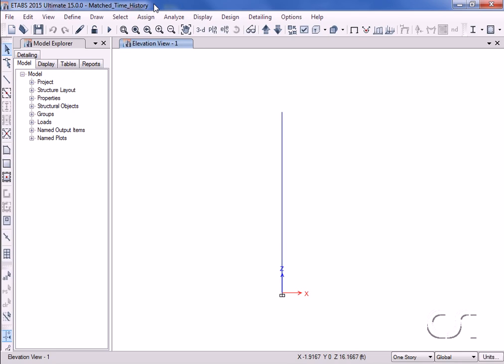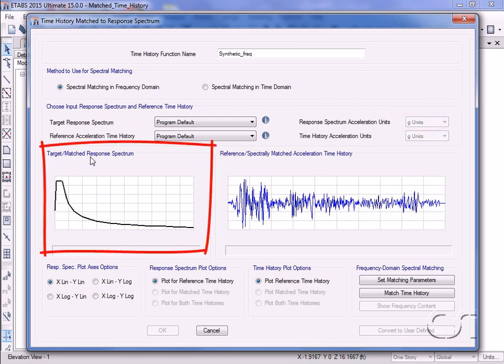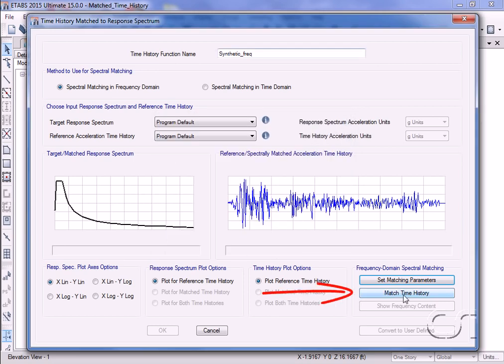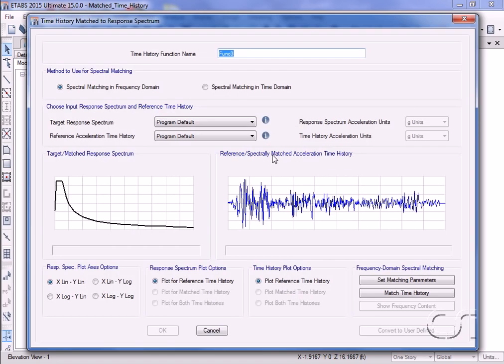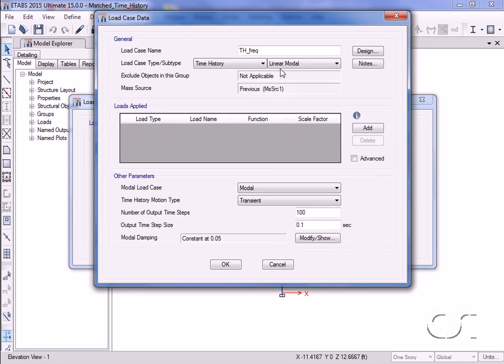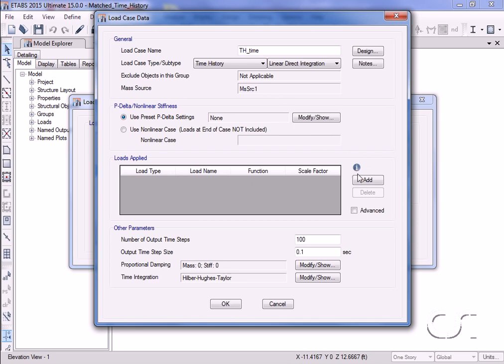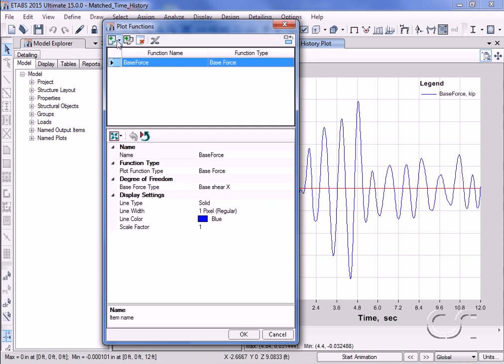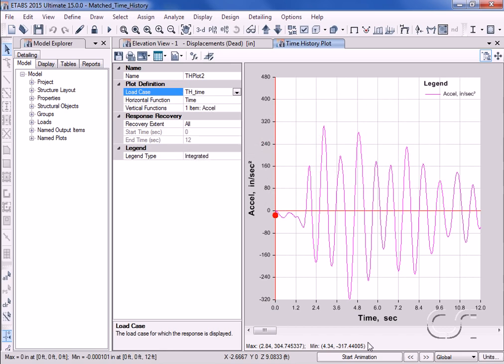ETABS 2016 - 19 Synthetic Earthquake Generation Watch & Learn HD